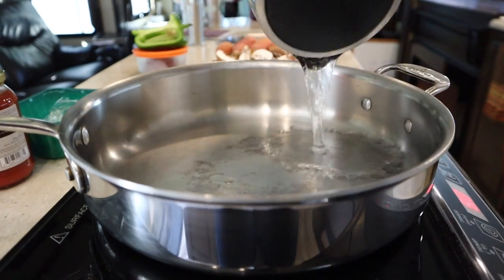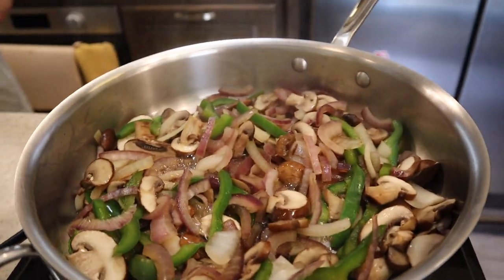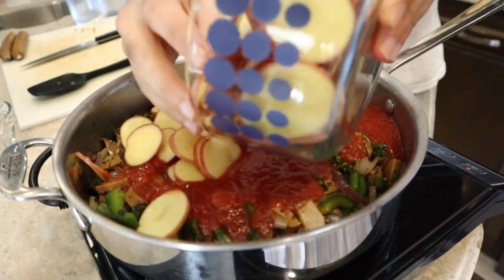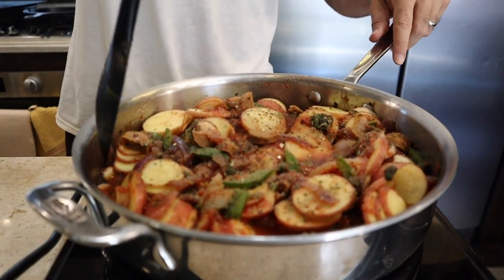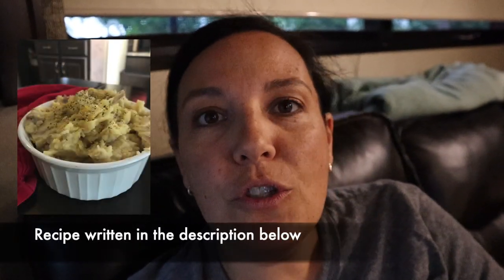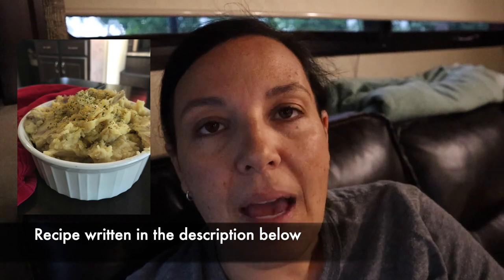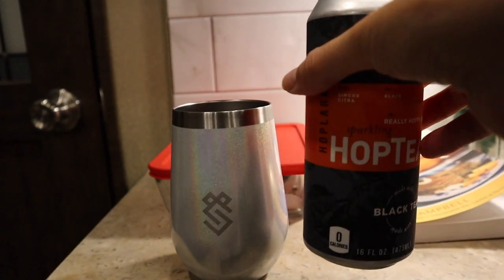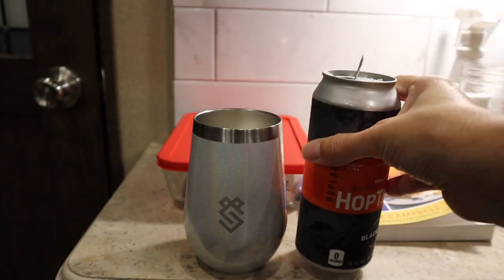Pizza Potatoes + more | Whole Food Plant Based Potato Recipes | Eating for Weight Loss Ep. 12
High Carb Potato Recipes for the win! These wholefoodplantbased recipes are AMAZING! Eating for Weight Loss on a whole food plant based diet is tasty AF! YUMMMM!

➢Starch Solution Book
➢All Clad Saute Pan
➢ForLife Tea Brewer
➢Plant Pure Nation Cookbook (Twice Baked Potatoes)
➢Plant Pure Kitchen (Mustard Glazed Potatoes)

❖Garlicky Mashed Potatoes
-roast garlic - cut off top exposing some of the cloves and roast until soft (we tossed it in with our baked potatoes)
-2 pounds of red potatoes boiled
-mashed peeled garlic cloves and boiled potatoes with nondairy milk to desired consistency.
-add salt and pepper and nutritional yeast to taste.
YUM!

📸Gear & Equipment***
Canon 80D Creator Kit
Canon M50 with EF-M15-45mm
Canon G7X Mark II Creator Kit
Rode Mic & Wind Jammer Kit
Beschoi Gear Backup